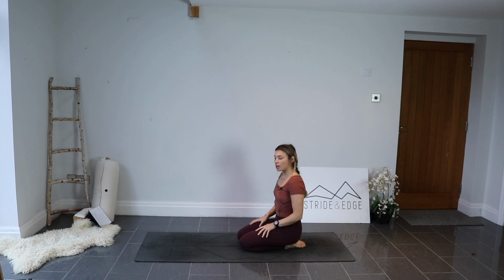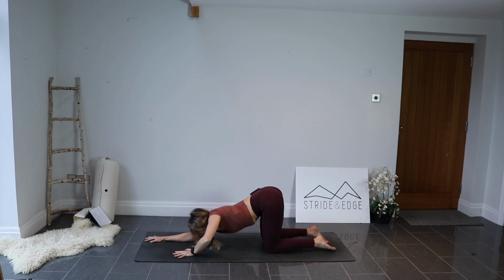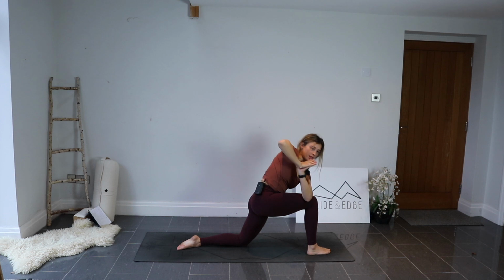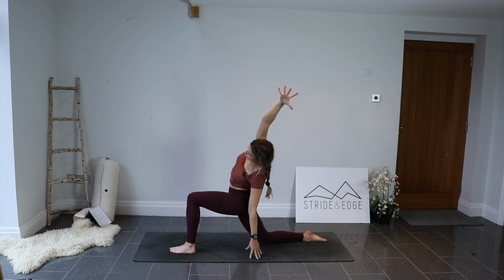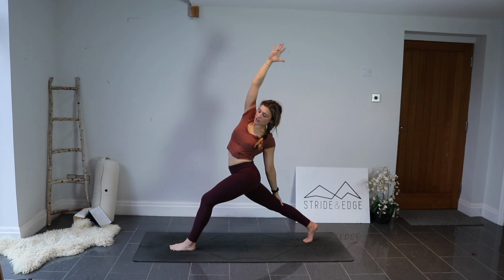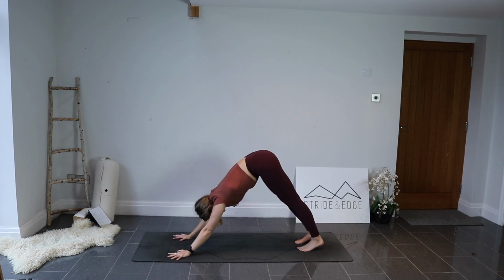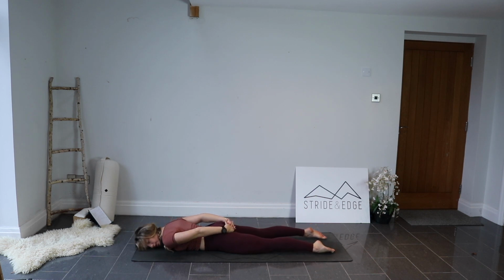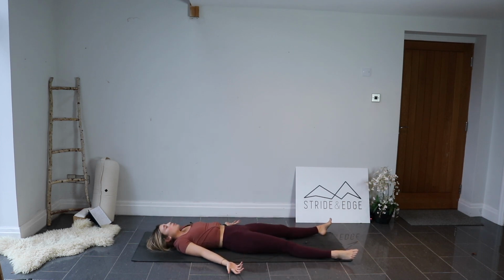Day 4 of 31 of yoga - Yoganuary 2023 - Release the Spine - 23 Minutes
Welcome to Day 4. Today we will focus all on releasing tension from the spine. Perfect for anyone struggling with back pain or find themselves hunched over a lot. Hopefully this will find alignment and release any tension.
* Upcoming Yoga Retreat in Spain. 11th - 15th October 2023. Luxury Hotel in the South of Spain, yoga everyday, incredible fresh food and lots of time to relax and get to know the area.
Weekly in person classes! Yoga by the Lake in the Lake District Head to our website to book on.

The mat I am using in the video is our Non-Slip Eco-Friendly yoga mat.
The mat comes with a mat bag and a yoga strap.